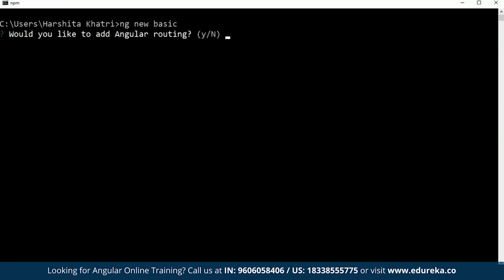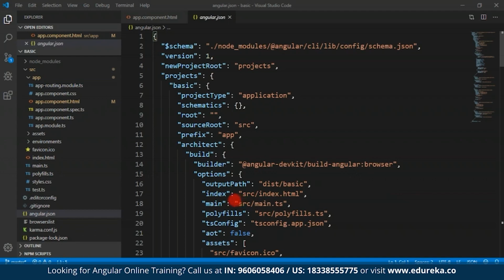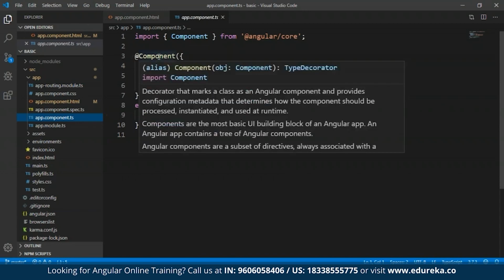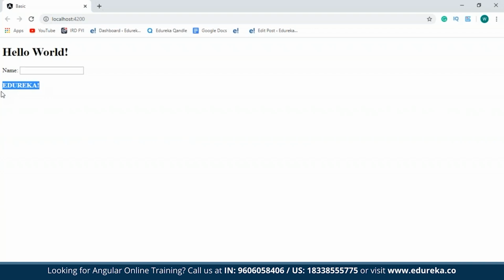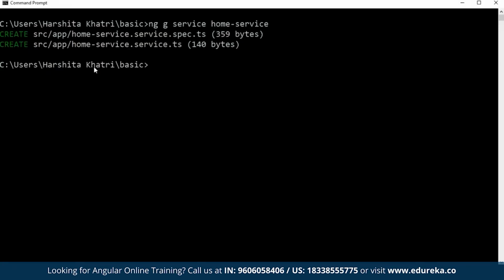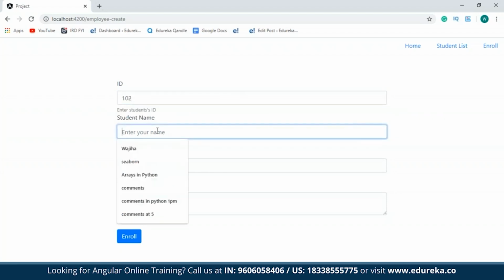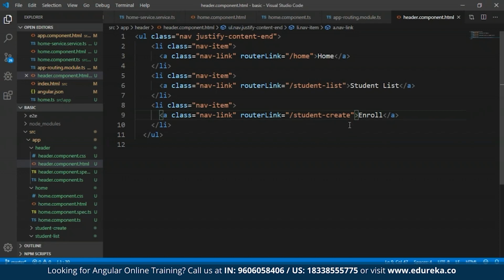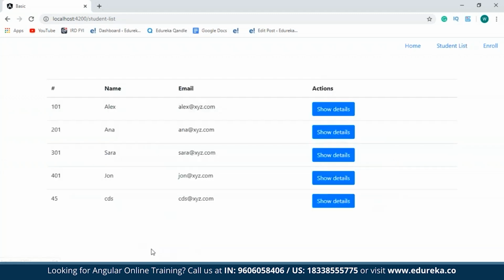Angular Projects | Learn How to Build Angular 8 Projects from Scratch | Edureka Rewind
This Edureka "Angular Projects" video will help you learn how to create Angular applications completely along with Bootstrap and jQuery. Below are the topics covered in this Angular Projects tutorial:
00:00:00 Agenda
00:01:15 Case 1. Understanding the Building Blocks of Angular
00:23:50 Case 2. Embedding Bootstrap and jQuery
00::44 Case 3. Building a Complete Angular Application